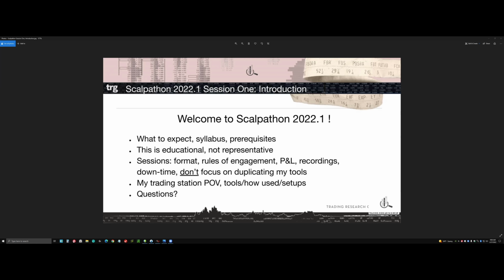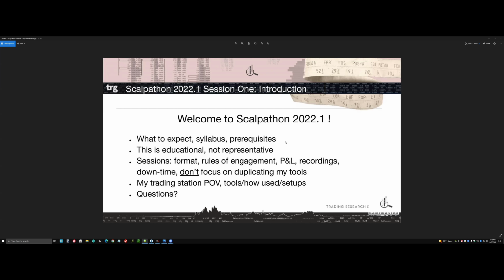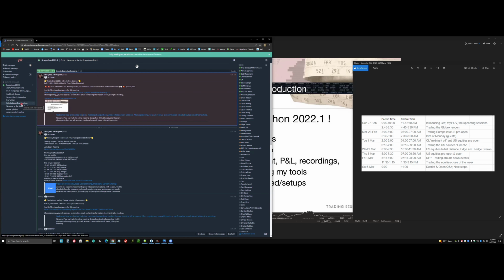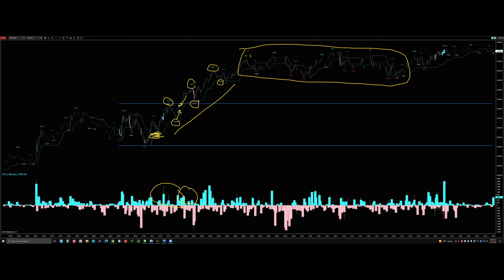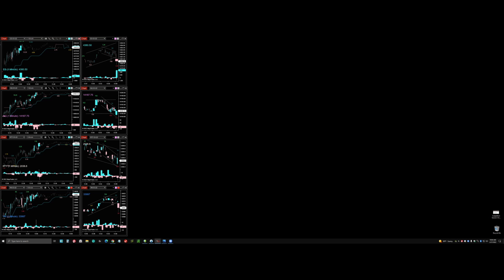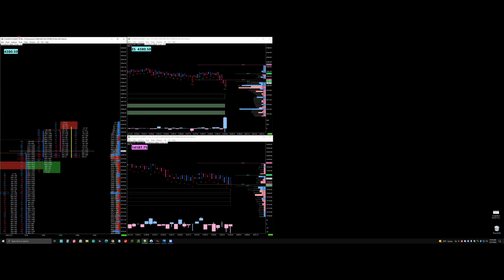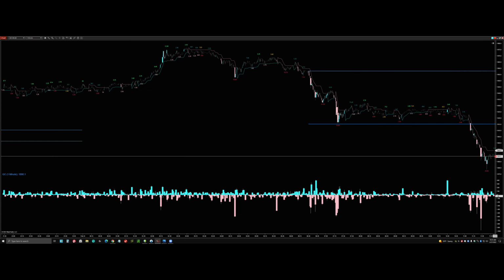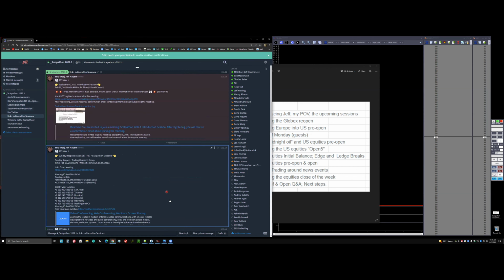20220227 Scalpathon 20221 - Introduction Session